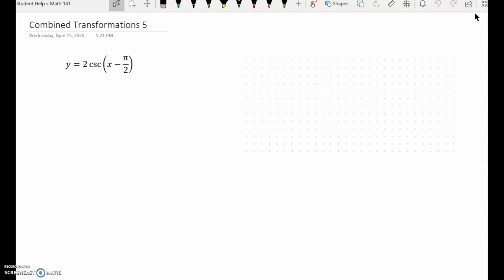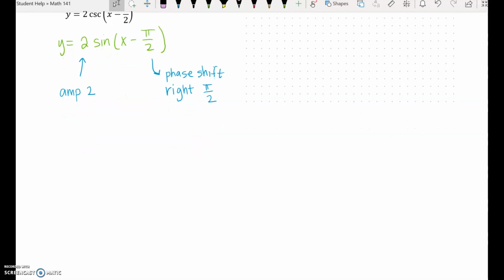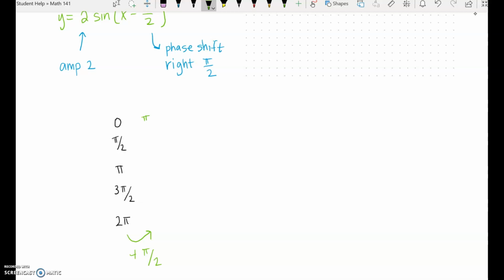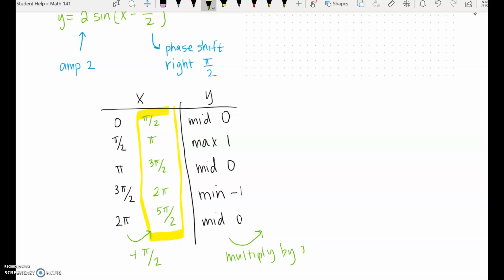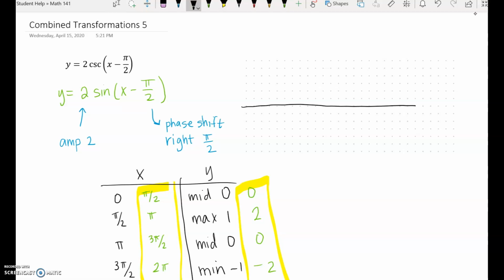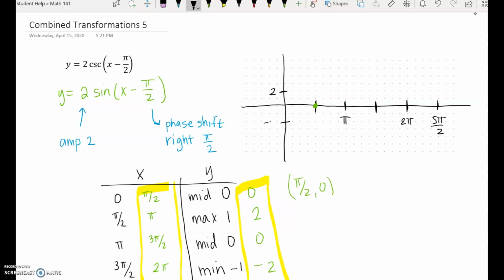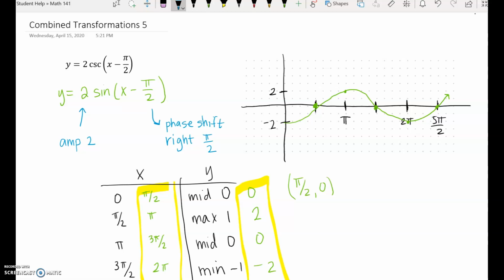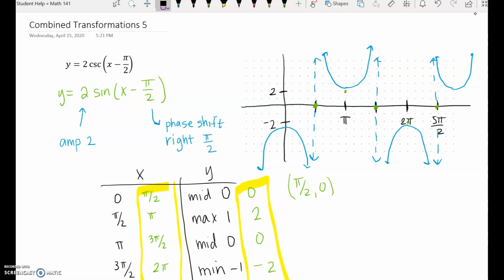Math 141 - Trig Graphs part 4